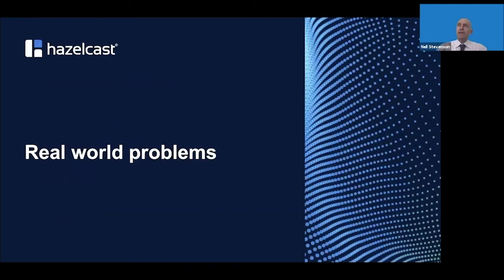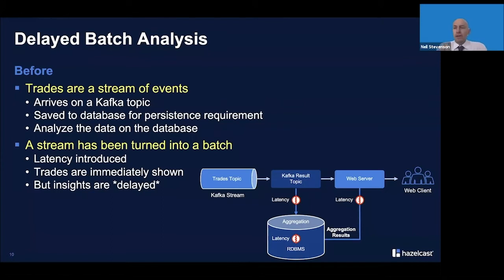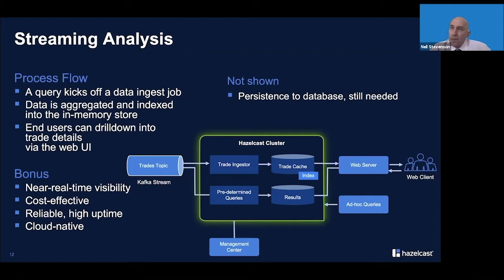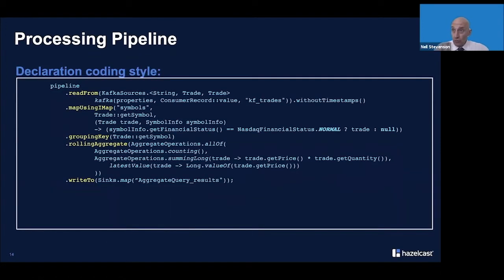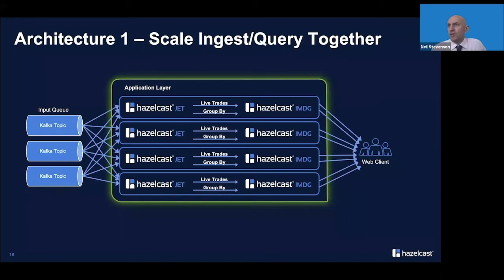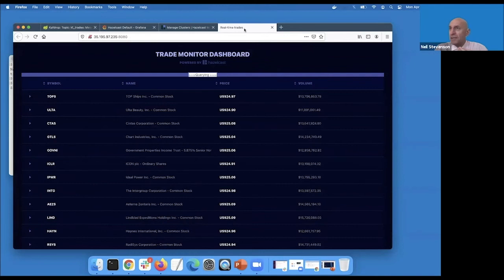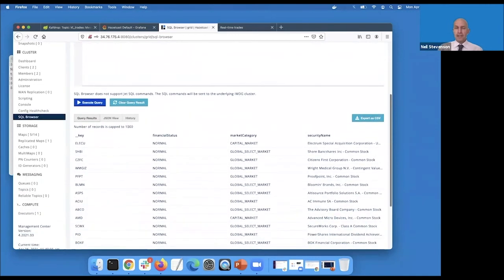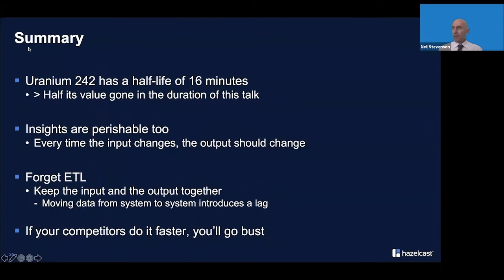Data Has a Half-Life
Integration is your differentiation!

In the modern world what makes the difference is the shelf-life of your data analysis. When you run analysis on your data to derive insights, these insights rely on the recency of the data. Deriving one from the other introduces latency; the insights go stale as time passes and their value diminishes. After all, who wants to know yesterday’s weather. We want to know today’s and better still tomorrow’s. What we need to do is derive our insights continuously. As one data record changes, so does the derivation. Then the insights stay up to date.

By way of a demo, I’ll show how this is done using a Trading Platform where we wish to see all trades and trade summary information together. All you need is a stream processing engine integrated with a fast data store. Changes in core data in the data store flow through streaming analytics to create derived data. If it’s all integrated, performance is excellent for high volume and low latency.